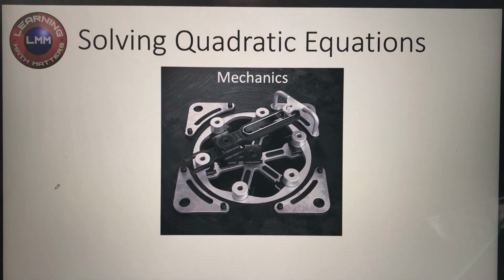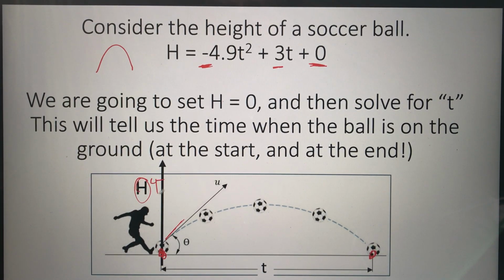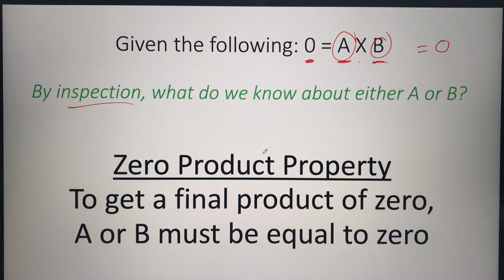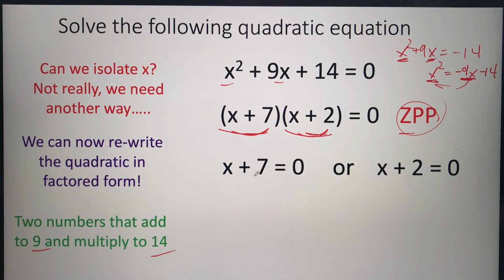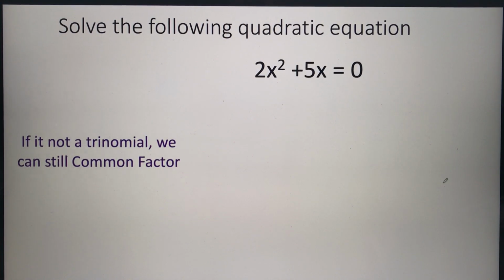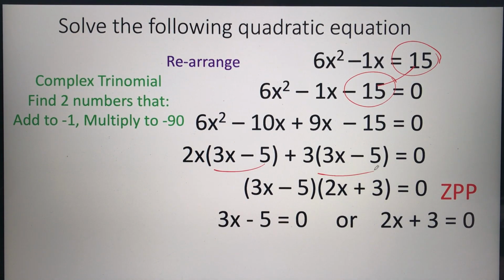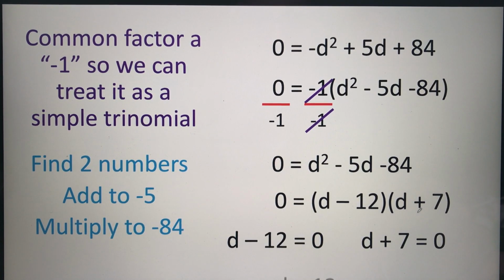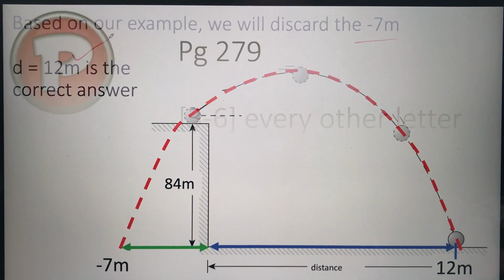62QuadEquations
Quadratic Equations